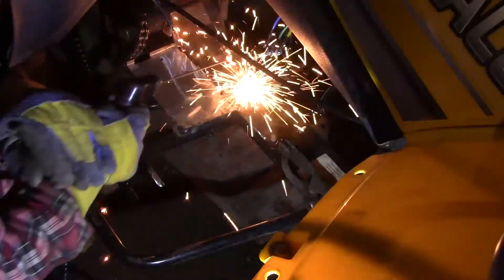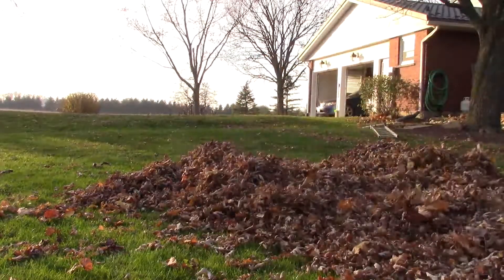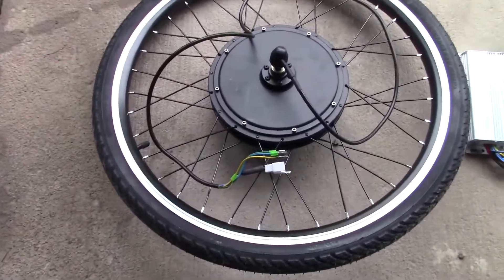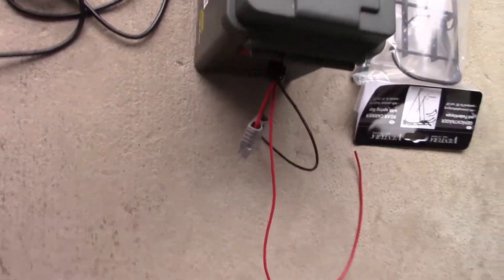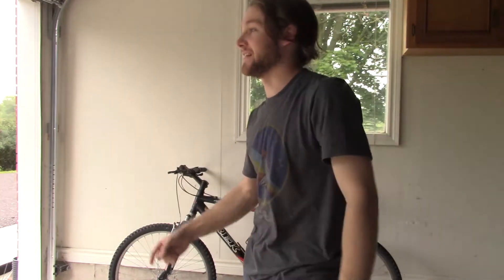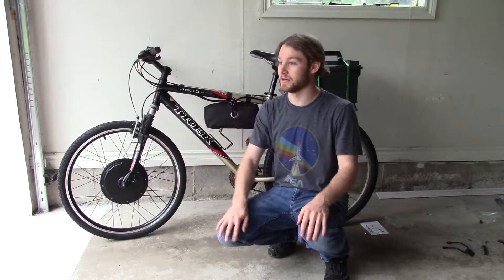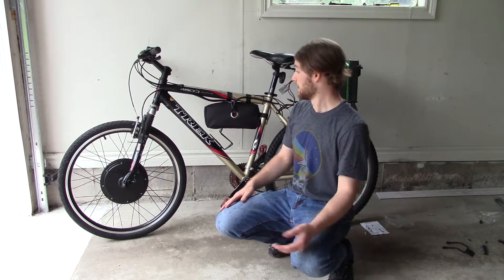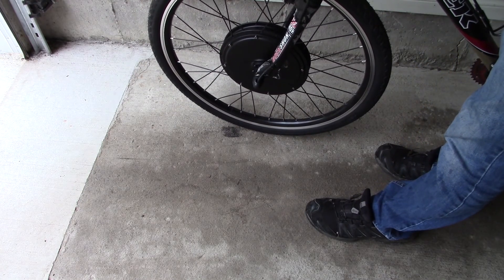Converting Bike to E-Bike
48V 1000w controller and wheel.

F A S T 👁👄👁